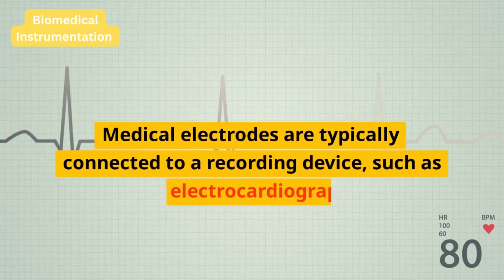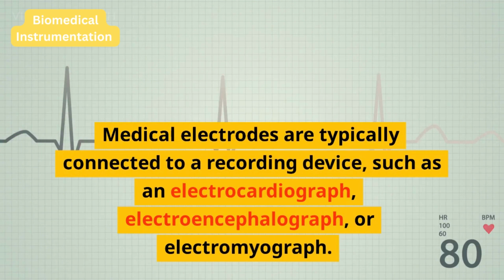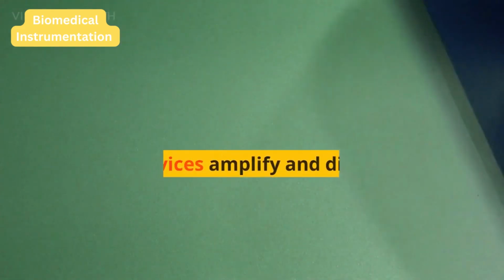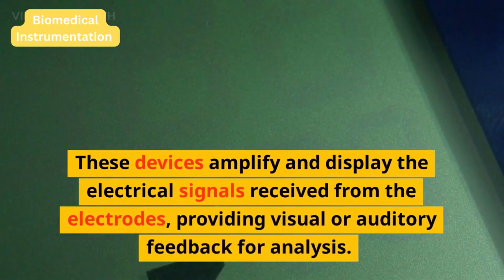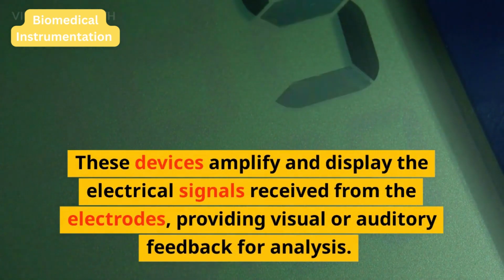Exploring Medical Electrodes Types and Their Uses in Recording Vital Signals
In this video, we delve into the world of medical electrodes and explore the various types used for recording vital signals. From ECG and EEG electrodes to EMG, EOG, skin surface electrodes, needle-type electrodes, and array electrodes, we discuss their specific uses and applications in healthcare. Discover how these electrodes help in diagnosing medical conditions and monitoring the electrical activity of the heart, brain, muscles, and eyes. Join us as we uncover the fascinating technology behind medical electrodes and their role in improving patient care.